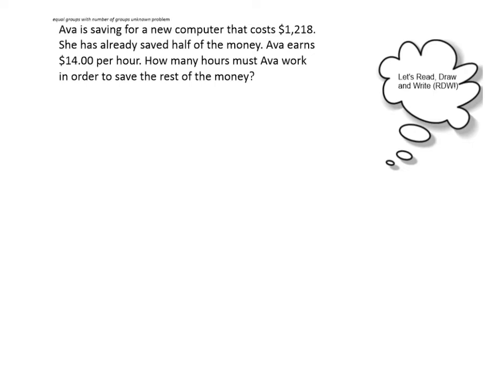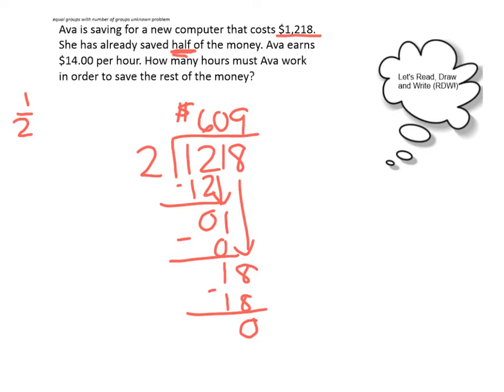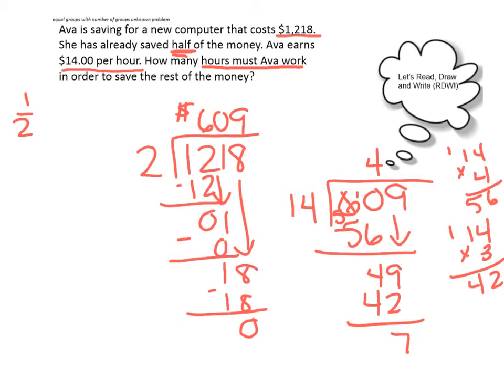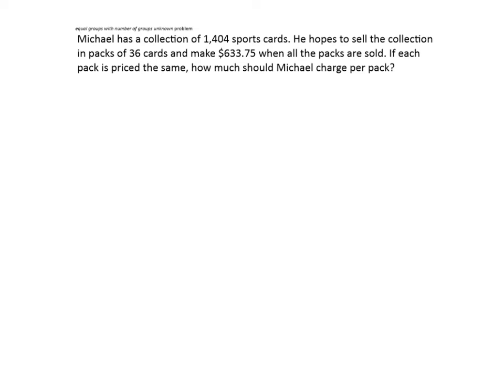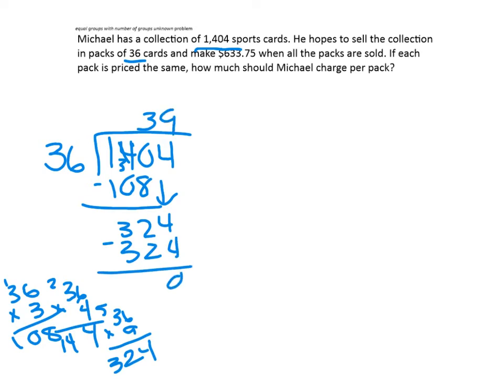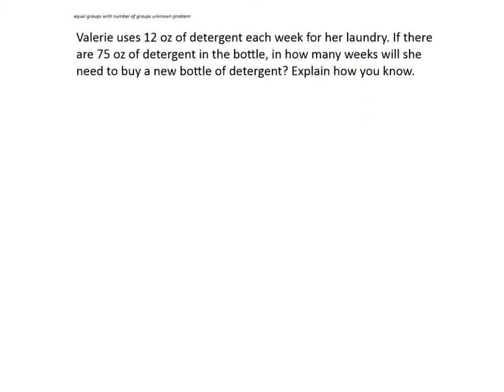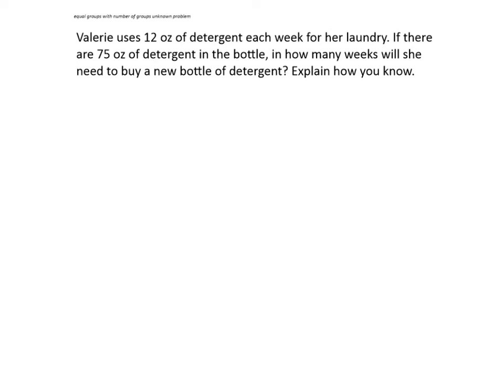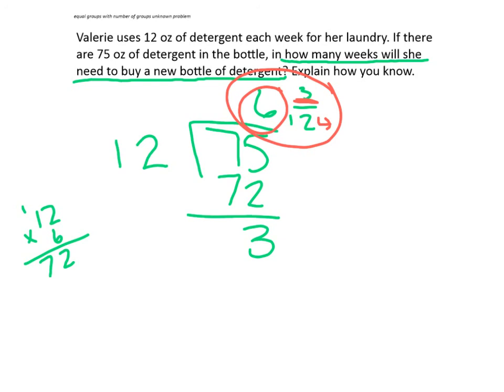Module 2 lesson 28 29